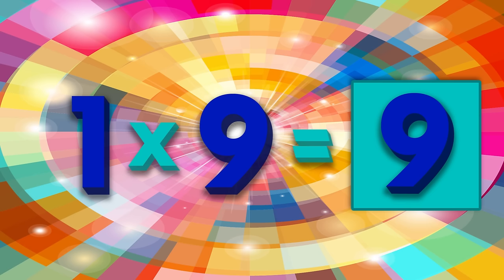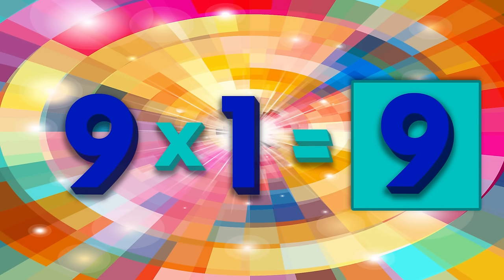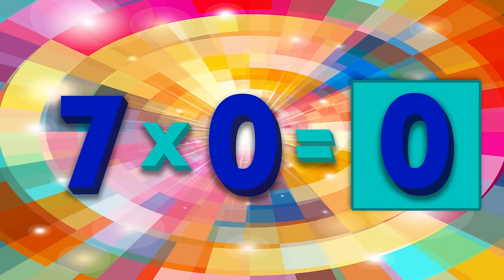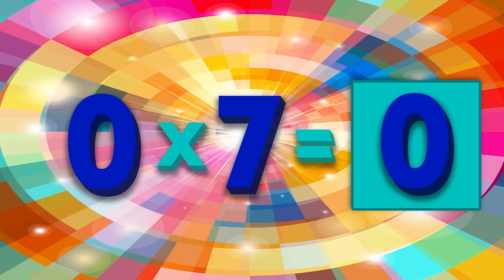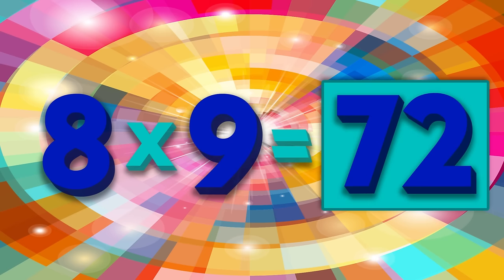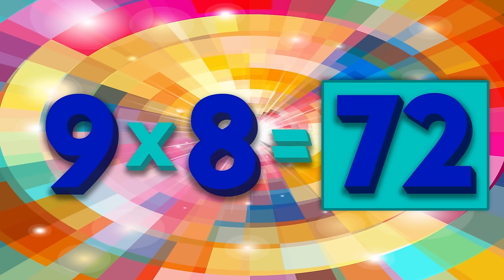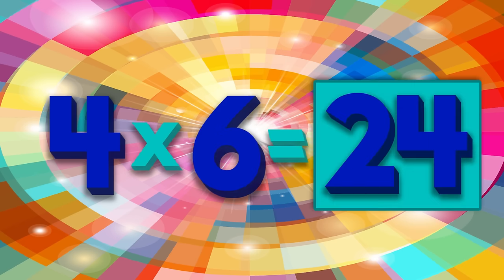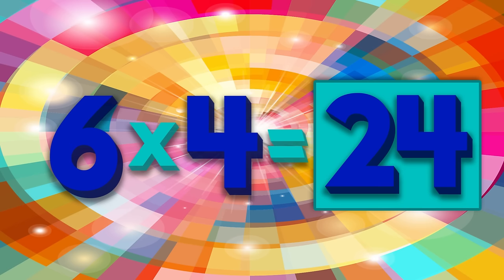The Switch | Multiplication Song | Commutative Property | Jack Hartmann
The Switch teaches about the commutative property of multiplication.  Two numbers can be multiplied in either order to get the same answer.  We call this The Switch.  Sing along with the numbers as they switch and then demonstrate knowledge of The Switch on your own for this great multiplication tip.

Lyrics
The switch, the switch when you multiply
And you'll get the same answer every time
You just go like this and you can do the switch
The switch

2 x 5 is 10
switch
5 x 2 is 10

4 x 10 is 40
Switch
10 x 4 is 40

1 x 9 is 9
Switch
9 x 1 is 9

7 x 0 is 0
Switch
0 x 7 is 0

9 x 12 is 108
Switch
12 x 9 is 108

3 x 4 is 12
Switch
4 x 3 is 12

8 x 9 is 72
Switch
9 x 8 is 72

4 x 6 is 24
Switch
6 x 4 is 24

Alright, Can you do the switch on your own?
I think you can

4 x 8 is 32
Switch
8 x 4 is ____

6 x 7 is 42
Switch
7 x 6 is ____

7 x 8 is 56
Switch
8 x 7 is ___

6 x 9 is 54
Switch
9 x 6 is ___